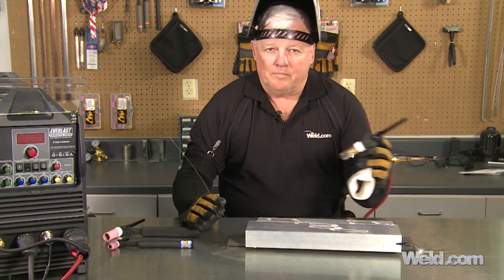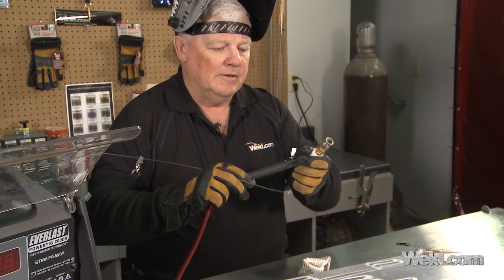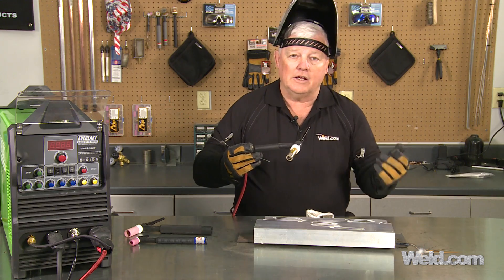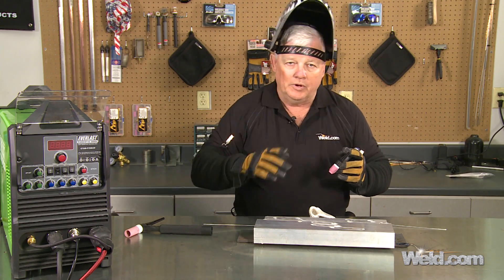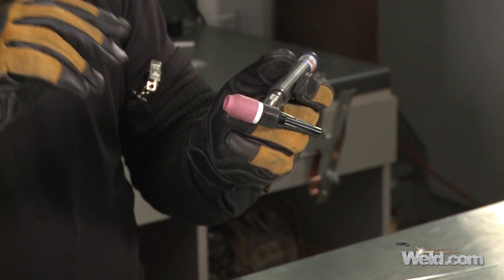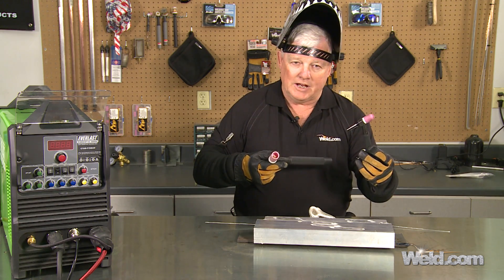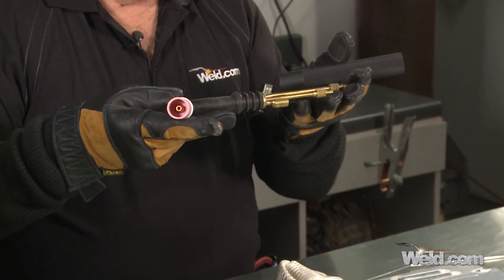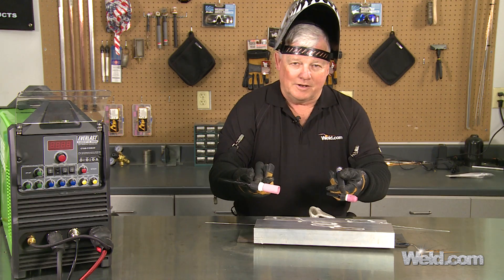Introduction to Water Cooled TIG Torches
Mr. Tig will introduce you to water cooled TIG torches in this video.